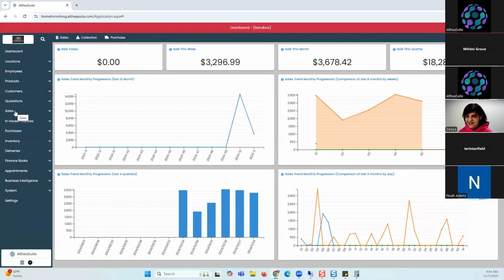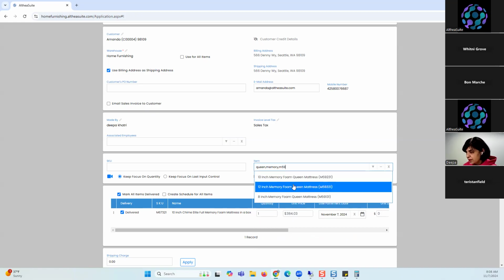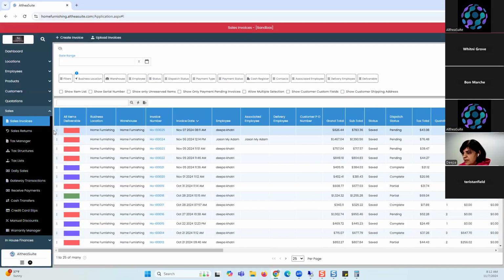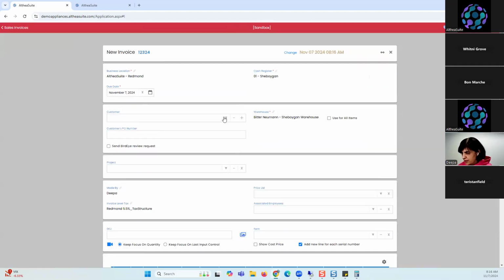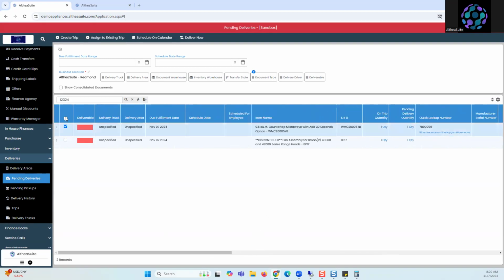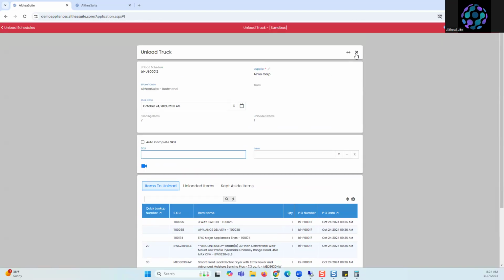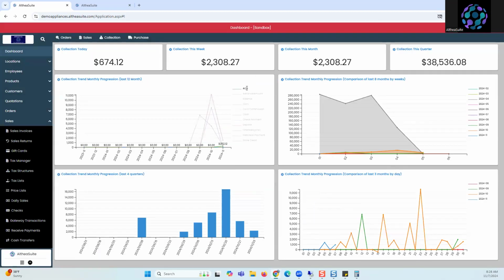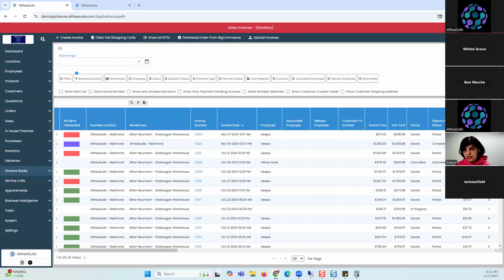All About Sales in AltheaSuite (recording of free training session 11/7/24)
Deepa discussed various enhancements to their system, including in-house financing, digital price tags, and auto sync with OneShop website. She also detailed the sales process, invoicing, and the addition of serialized products to invoices, emphasizing the importance of not modifying invoices frequently. Lastly, she introduced a new setting to exclude step 2 of the delivery process and demonstrated how to manage sales processes, including loading and unloading trucks, and exporting data.